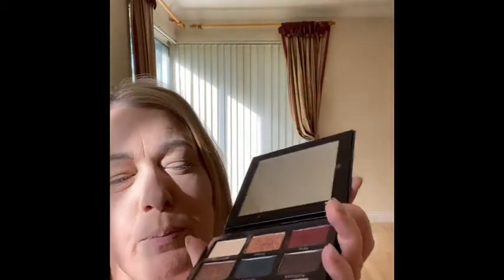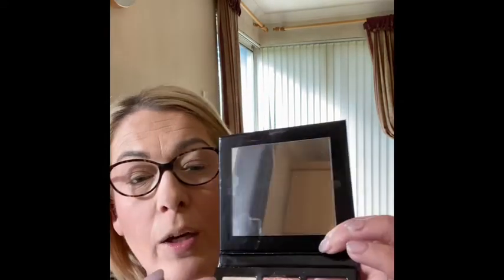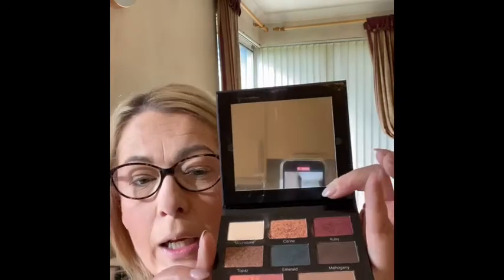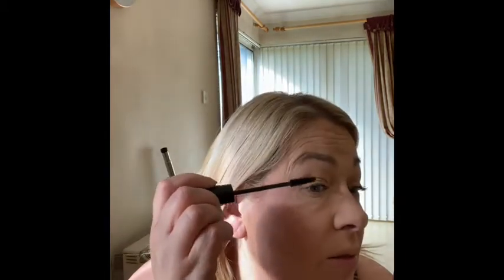How To - Kevyn Aucoin Jewel Pop Palette Review Wear Test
Hi y’all I have been using this palette for a week now.  I have used it every day since purchasing it but did not take stock of wear etc.  I hope you enjoy.xoxo